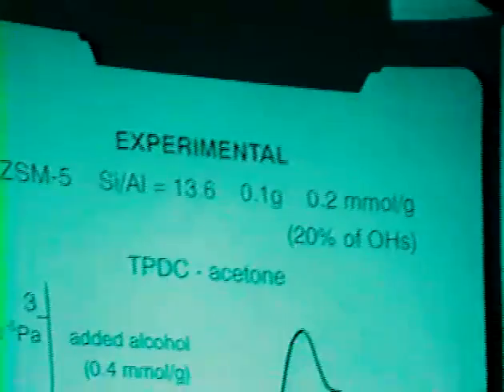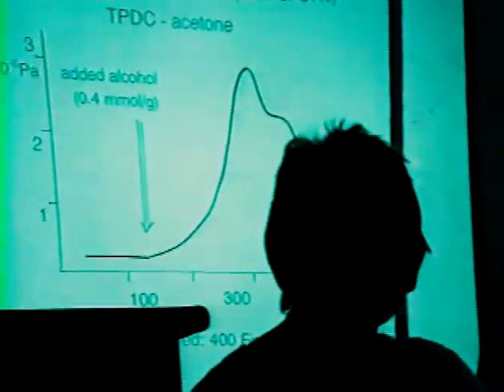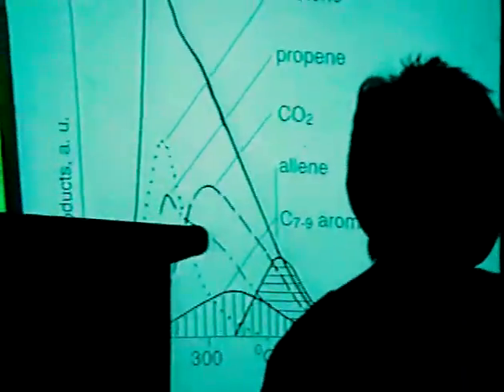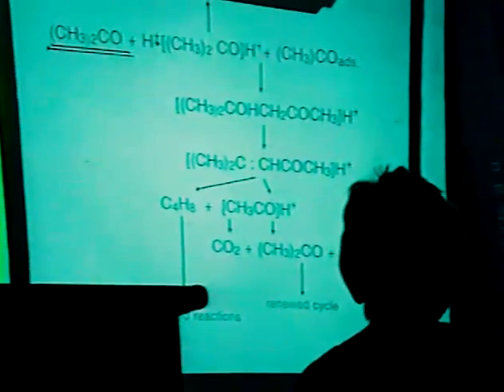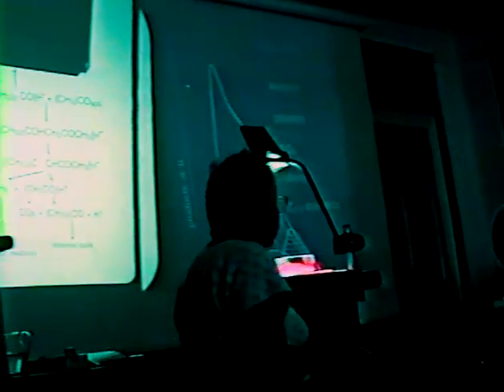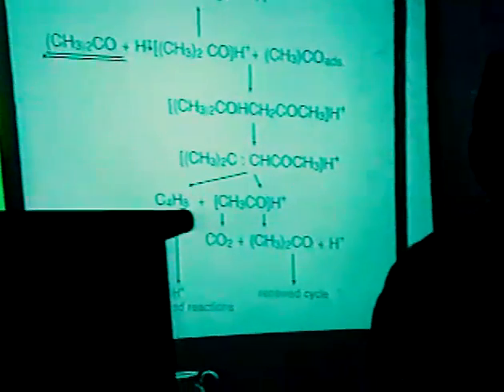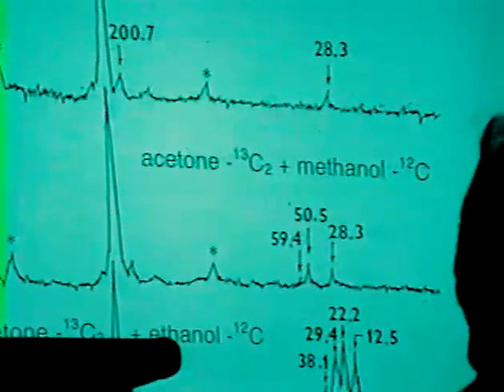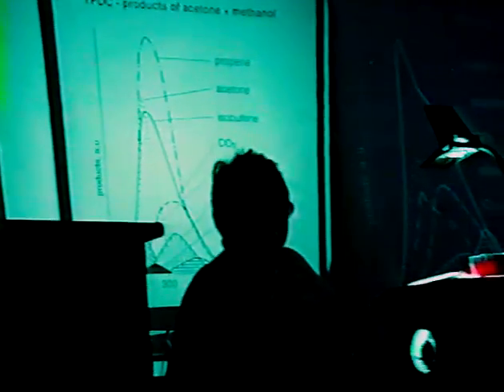Acetone on ZSM-5 (post 10th ICC meeting)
Acetone on ZSM-5